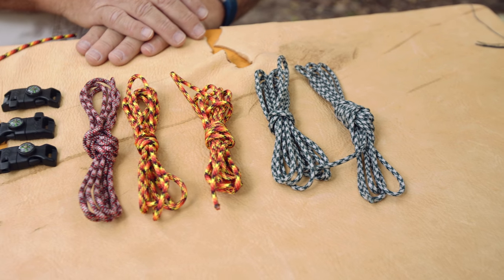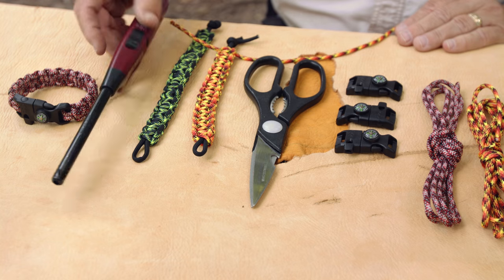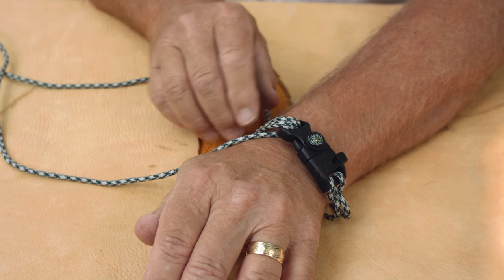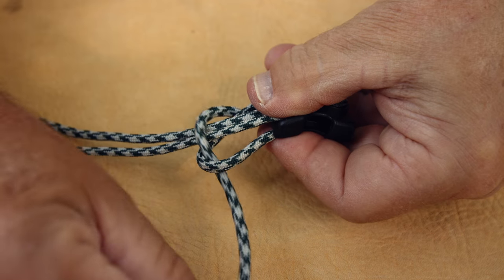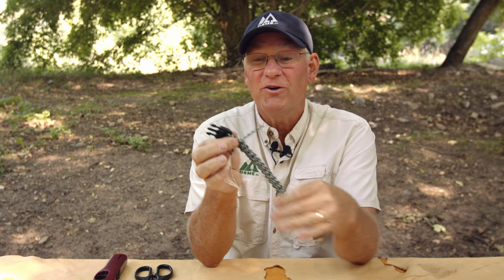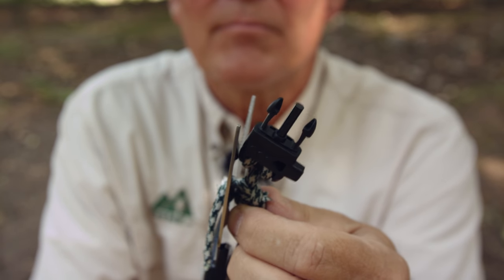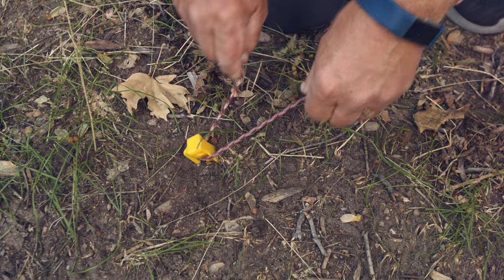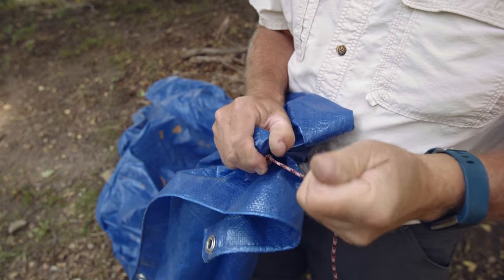EASY Paracord Bracelet Tutorial | How to Make a Paracord Bracelet | Paracord Bracelets with OSMEtv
Todays video is an EASY paracord bracelet tutorial! We'll show you how to make a paracord bracelet and what to use it for after you've made it. If you want to make your own paracord bracelet, you can find paracord and the clips that we used here:

Be sure to check out some of our other knot tying videos here: